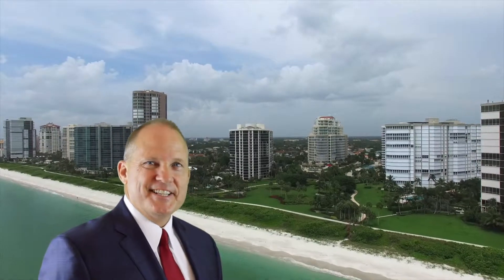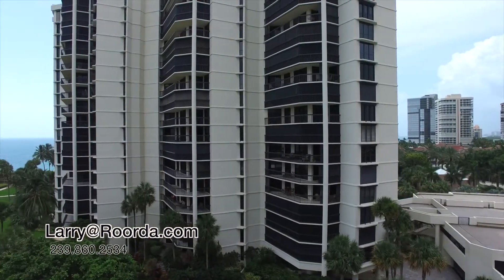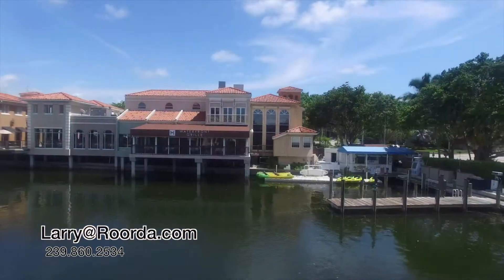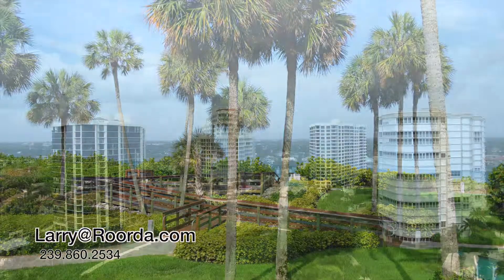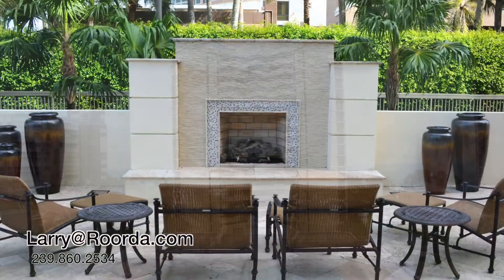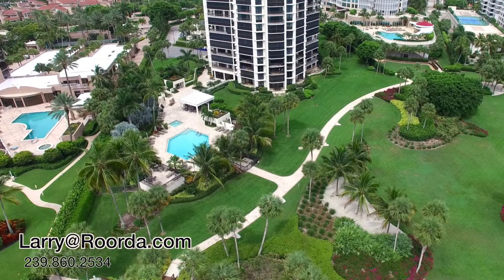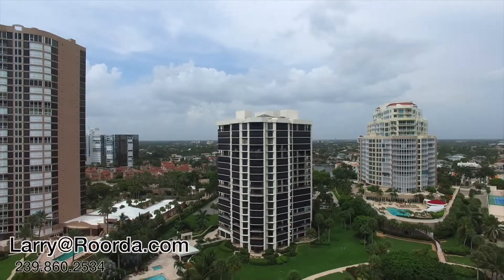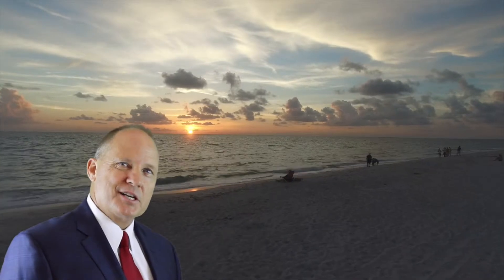Esplanade Club | Park Shore | Naples, FL | Condos for Sale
Esplanade

Esplanade condominium was built in 1980 on a tremendous 4 1/2 acre beachfront site. It was planned to offer unsurpassed views of the Gulf of Mexico from every residence. Esplanade is comprised of 121 units on 18 residential floors, with seven units per floor. The residences range from 1,600 to over 2,600 square feet of living area. Esplanade offers 24-hour security, including a manned front desk, and a resident manager for your peace of mind. Amenities include; a tremendous beachfront pool and spa, a recreation room with bar and kitchen, exercise room, sauna and steam rooms, two tennis courts, two high speed glass elevators, a service elevator, covered parking, and much more.

beach front#
water front#
park shore#
real estate naples#
naples real estate for sale#
homes for sale naples#
houses for sale naples#
Naples waterfront condo#
condo for sale naples#
luxury condo naples#
condos park shore#
real estate pelican bay#
beach front condos naples#